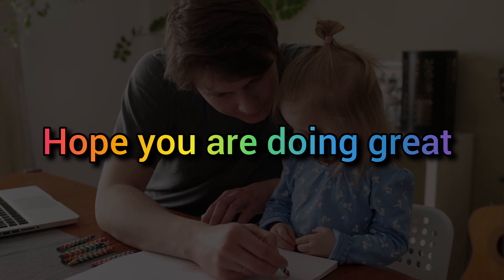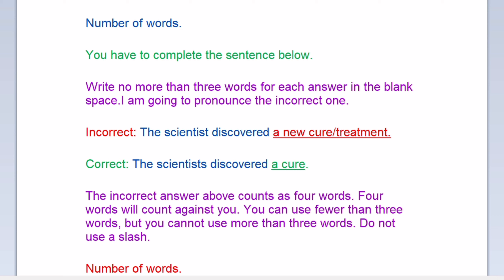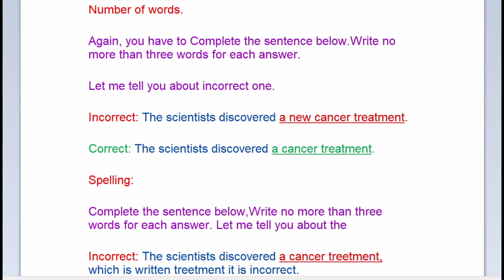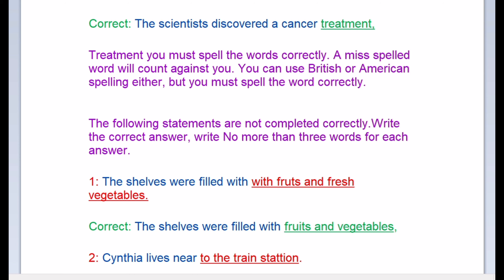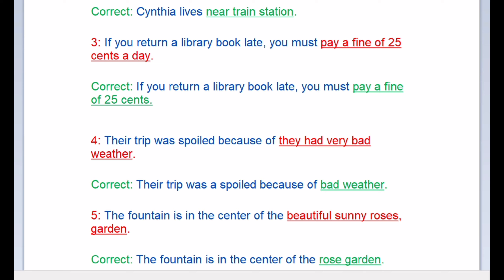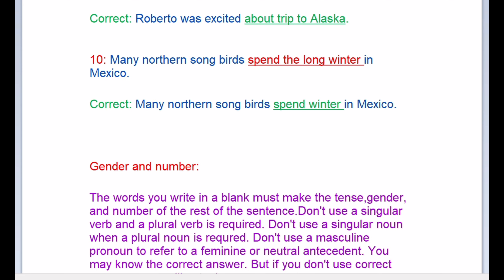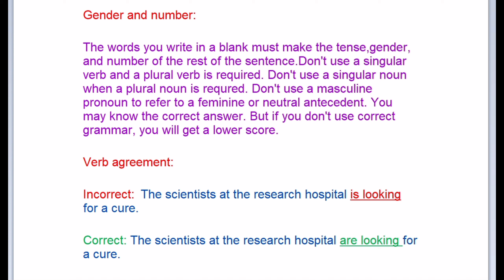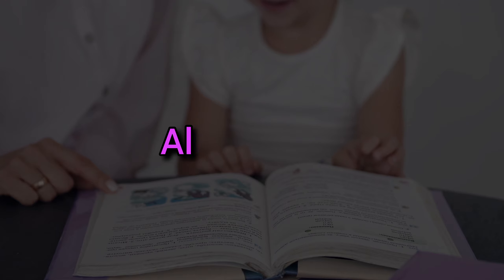IELTS | Practice Test part 3 | Blanks, Spelling, Gender and Number, Verb, Singular / Plural Noun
IELTS | Practice Test part 3
Blanks, Spelling, Gender and Number, Verb, Singular / Plural Noun